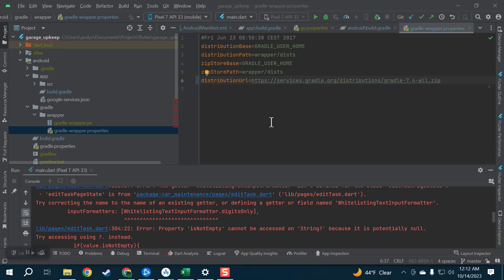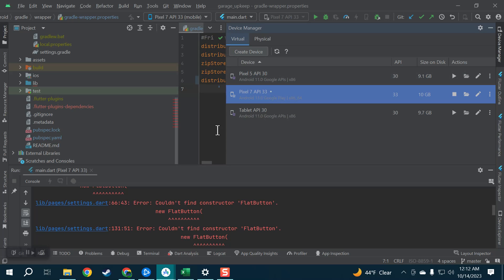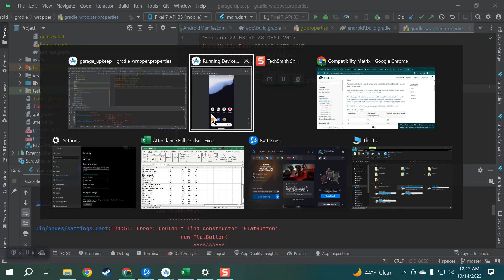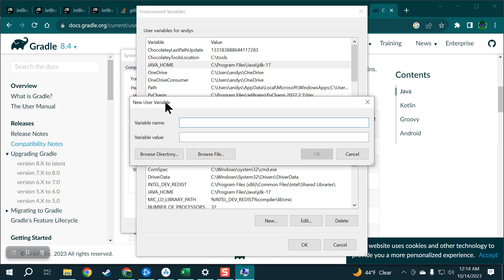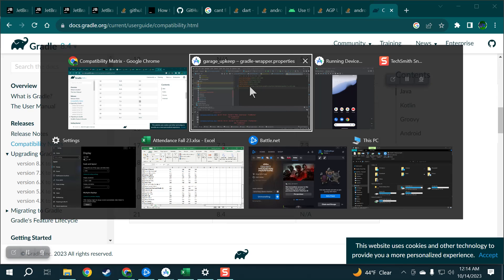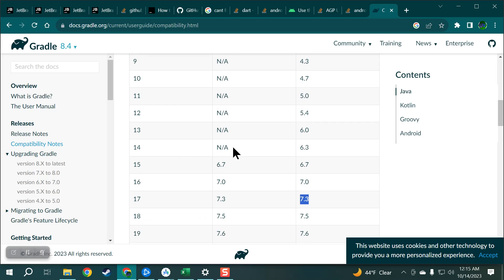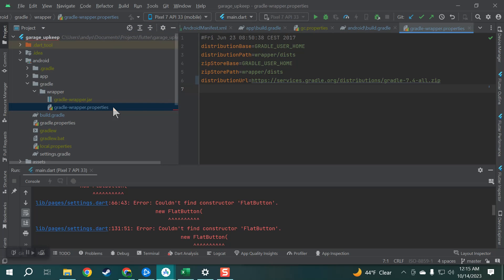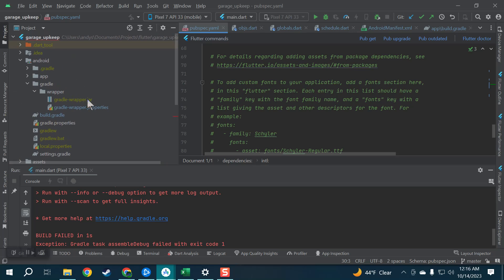How to Fix Flutter (Android) upgrade/Gradle Issues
Yea the video is showing where I updated these files but this is what I did to get my app working again, I COULD NOT FIND a guide describing this.

Under "Android" then the "build.upgrade" file, I used:
kotlin version 1.5.31
for dependencies: com.android.tools.build:gradle:7.1.2'

Under "Android" then "gradle" then "wrapper" in the "gradle.wrapper.properties" file at the bottom i used: